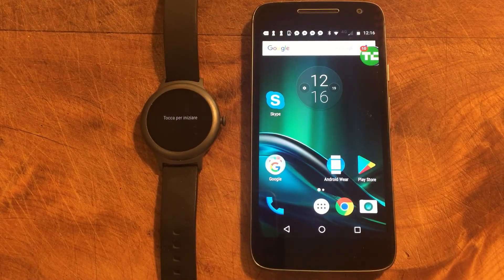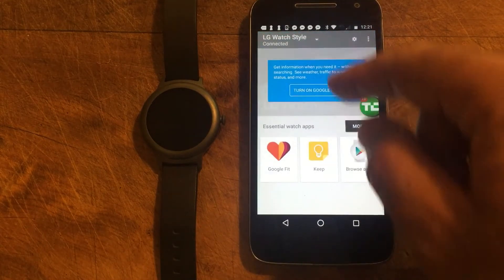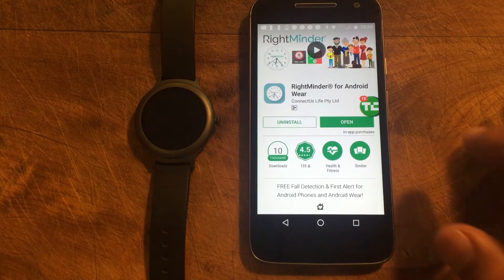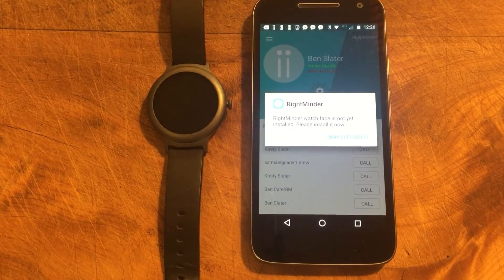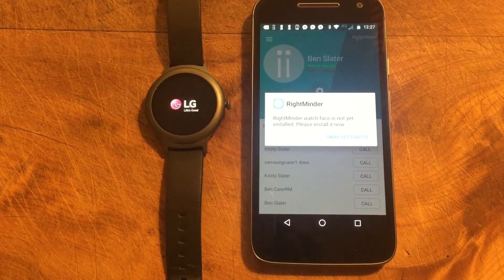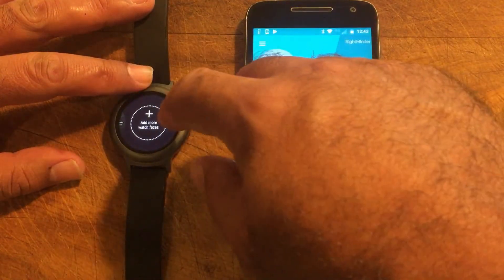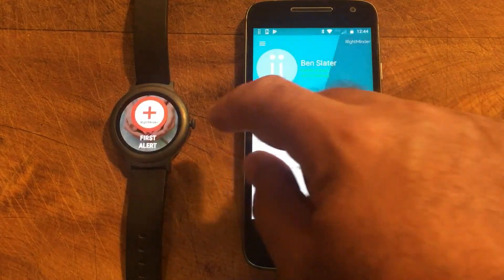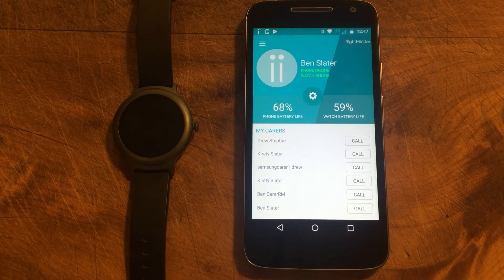RightMinder Android Wear 2.0 Wearer App Walkthrough and Help Video